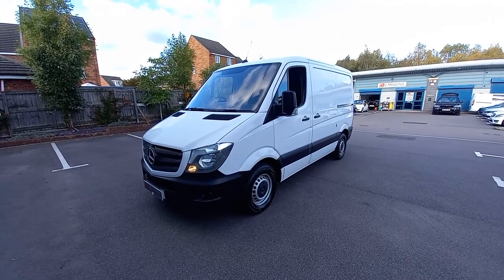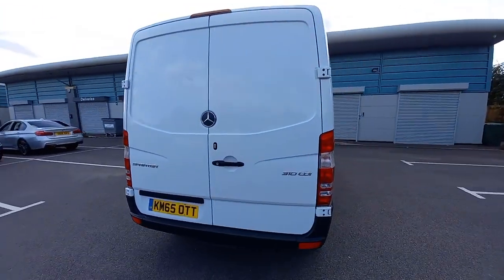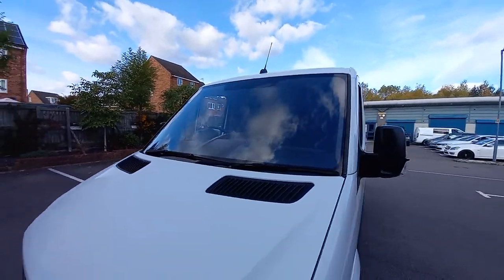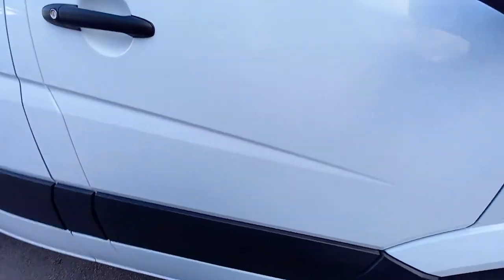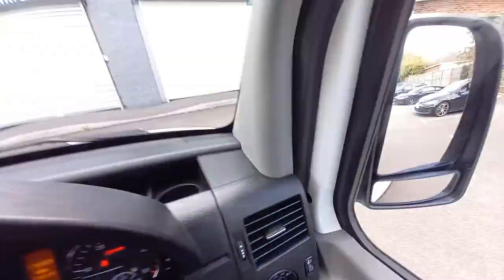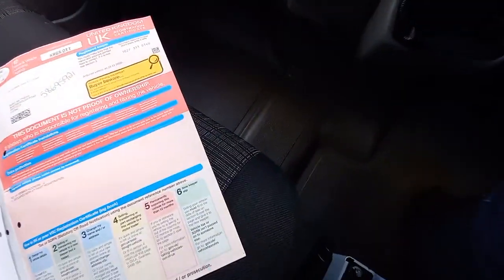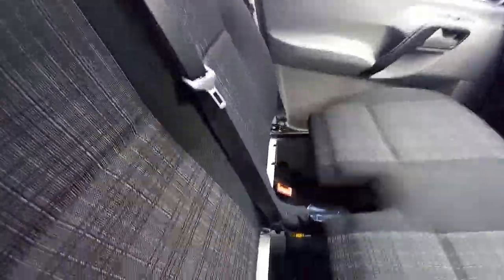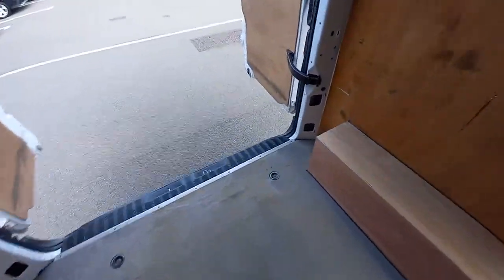Mercedes Sprinter 310 CDI SWB Panel Van. Dec 2015 reg. 176k miles. Clean Van.